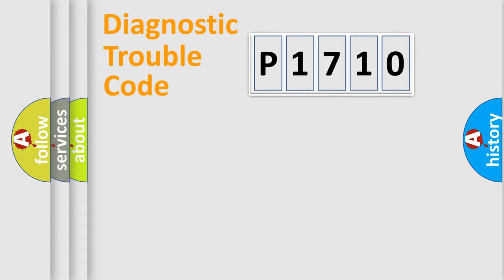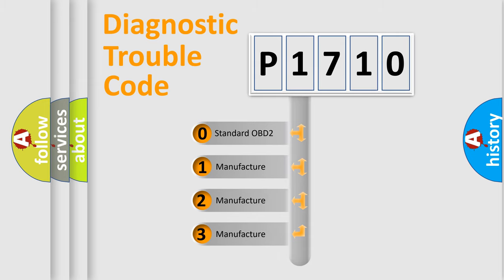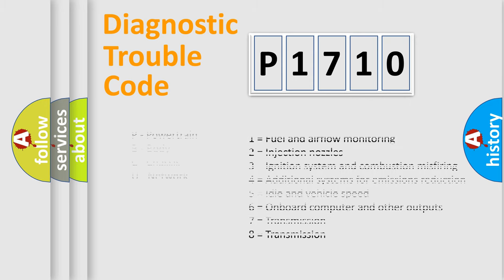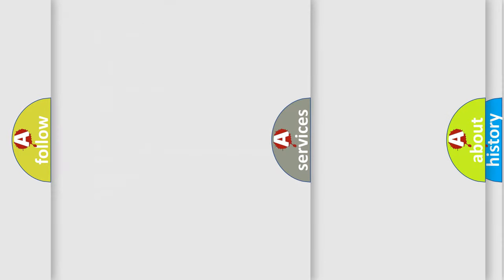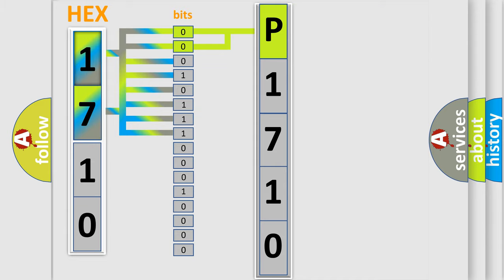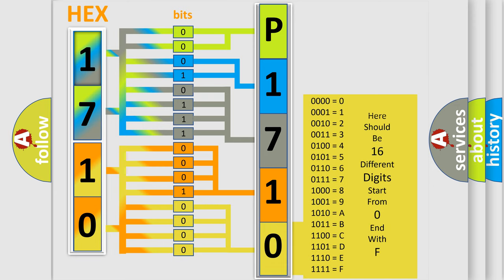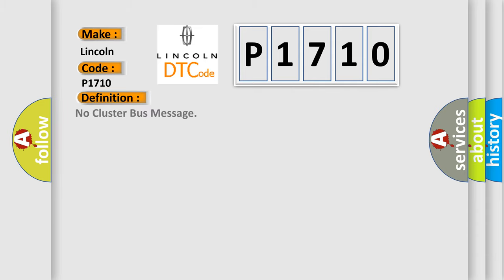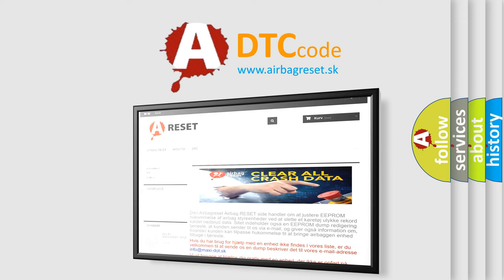DTC Lincoln P1710 Short Explanation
Contents:
0:21 Basic DTC analysis according to OBD2 protocol standard.
1:48 Insight into programming
2:58 A diagnostically understandable description of the Diagnostic Trouble Code
3:05 Basic error definition

Make:
Lincoln
Code:
P1710
Definition:
No Cluster Bus Message
Cause: